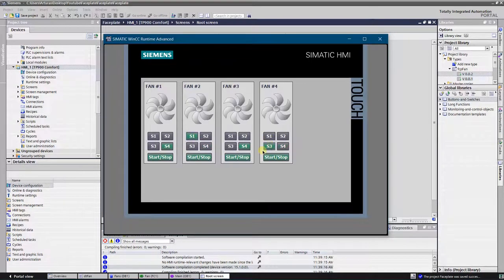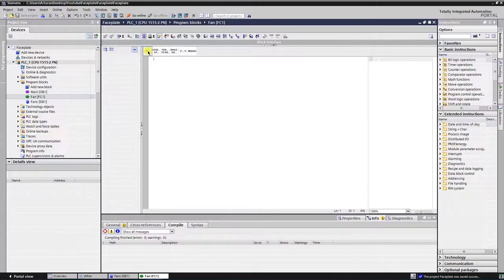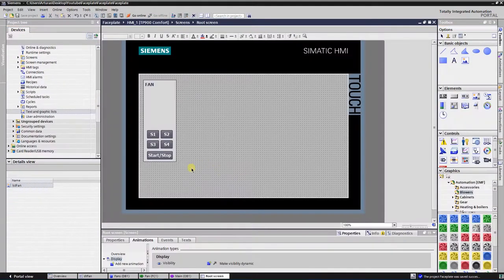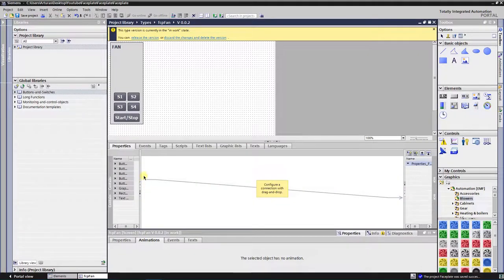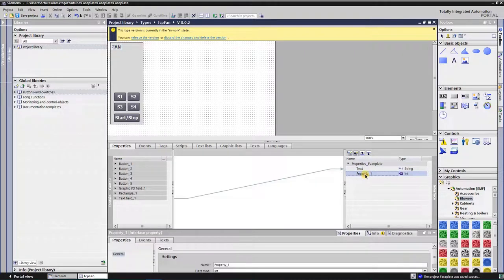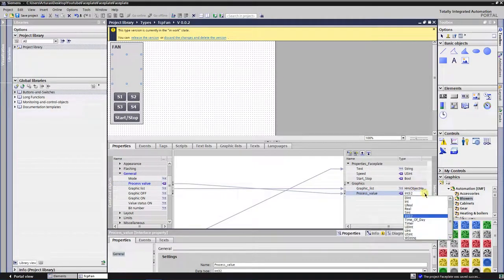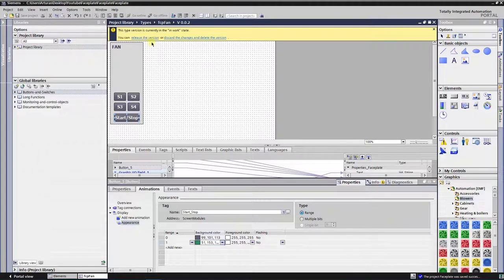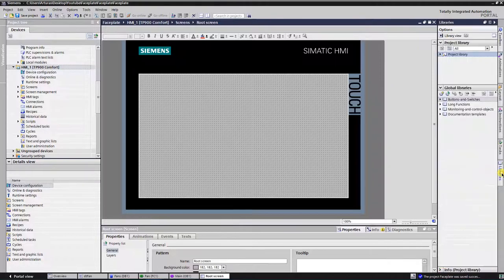TIA Portal WinCC: Faceplate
This video is a small demo on how to create and use a faceplate.

Used software: TIA Portal V15.1
Used hardware: Simatic TP900 Comfort panel